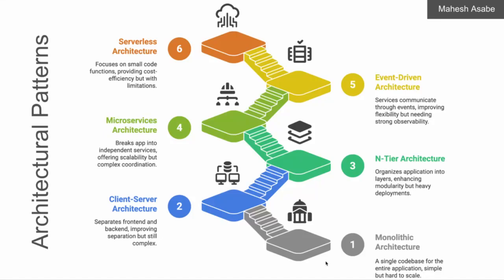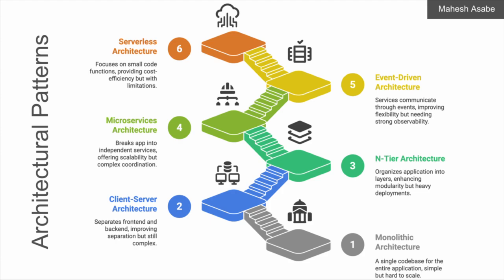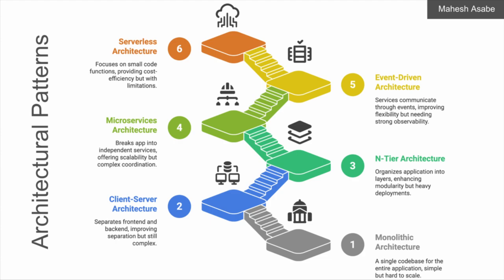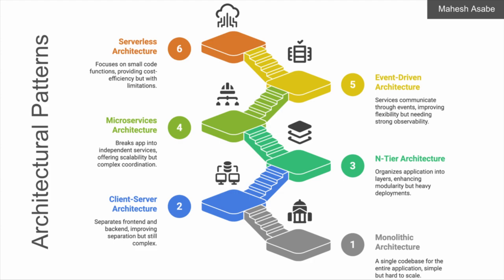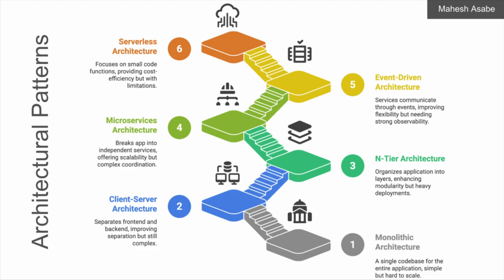The Evolution of Software Architecture: From Monoliths to Serverless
Software architecture has progressed from simple monoliths to microservices and serverless, each stage solving challenges of scale, speed, and flexibility in building modern systems.